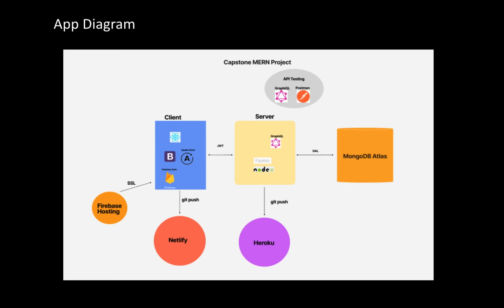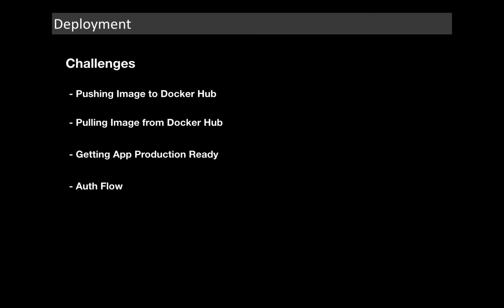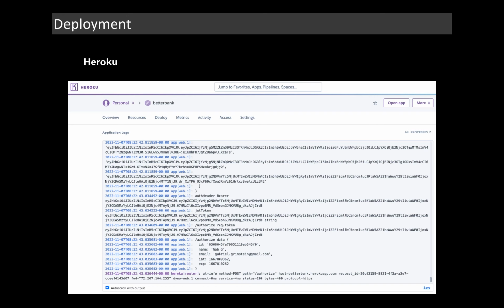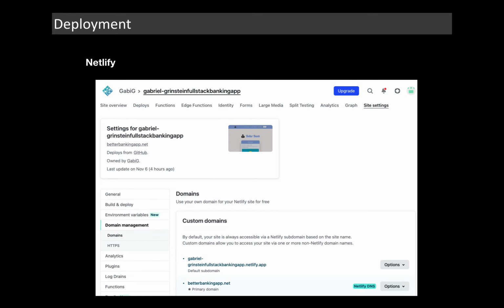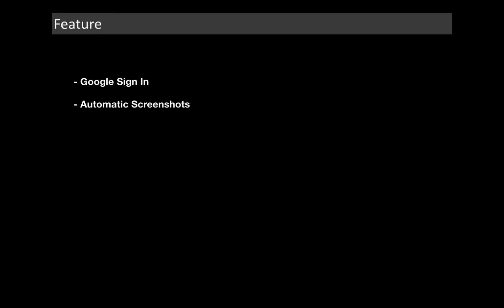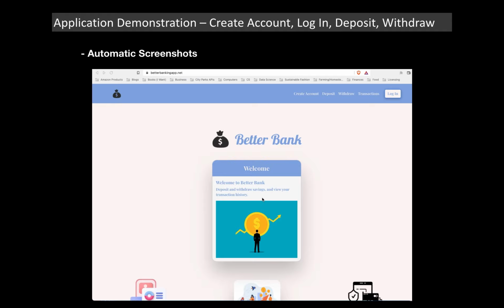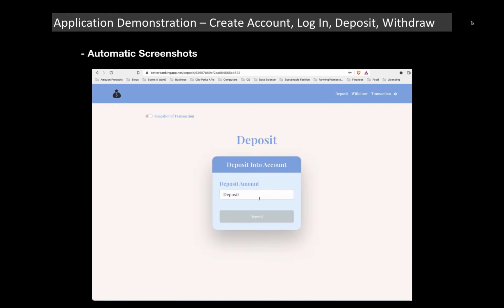Gabriel_Grinstein_PresentationVideo3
Deployment, Additional Features, App Demonstration, Reflection